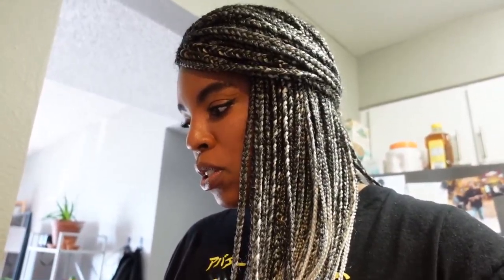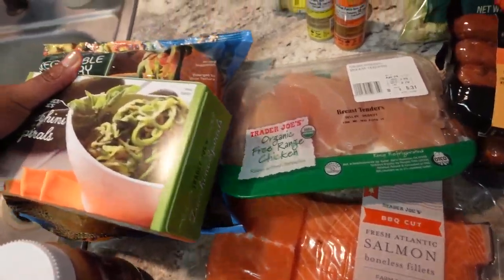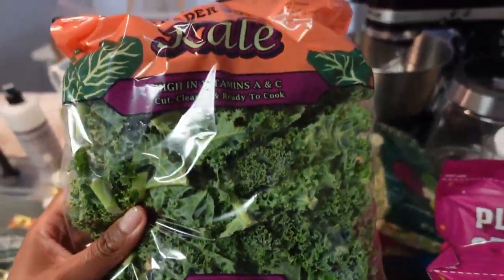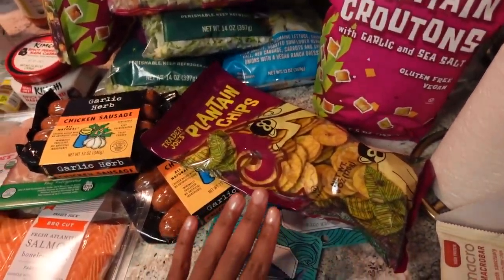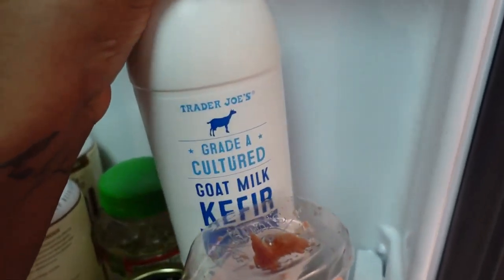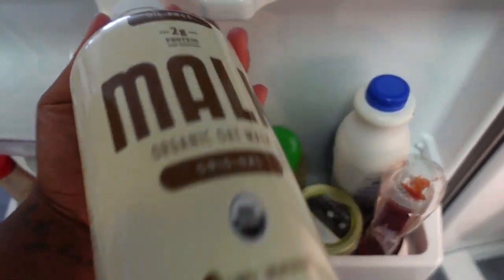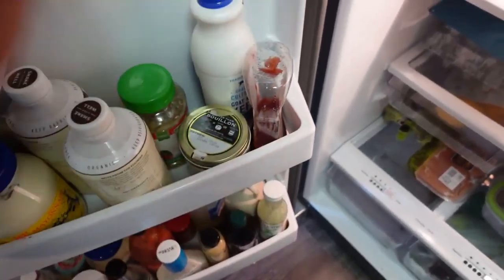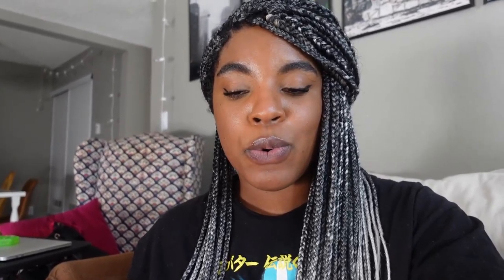FOOD SHOP DIARY *trader joes groceries* | JASMINEROSSETTE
Also if you have any video suggestions or things that I can do better with my videos, please do let me know. I am always open to growing and learning.

LETS BE FRIENDS OVER HERE TOO...

CAMERA USED
Sony ZV-1